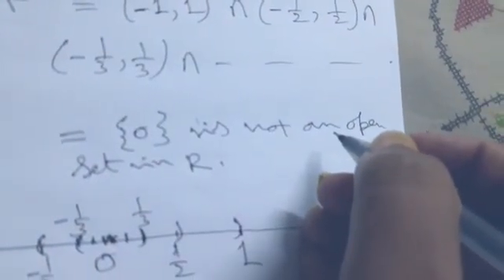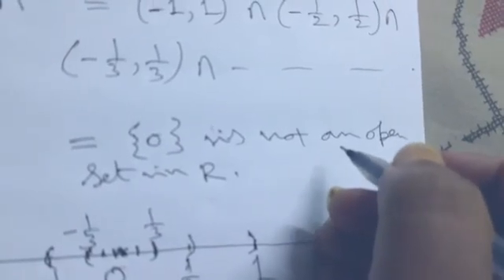Metric space | Intersection of infinite number of open sets may not be open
we prove this result with the help of an example where we take intersection of infinite number of open intervals.